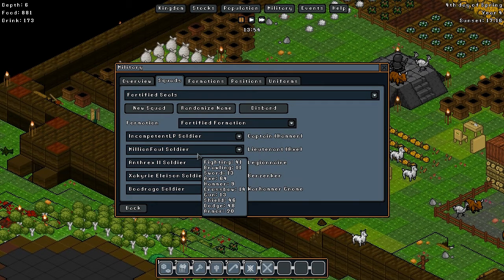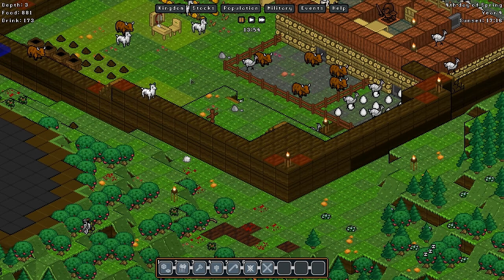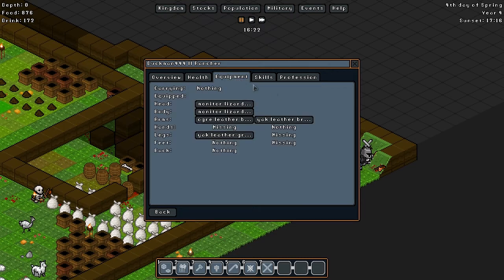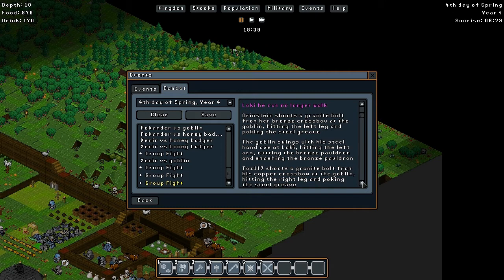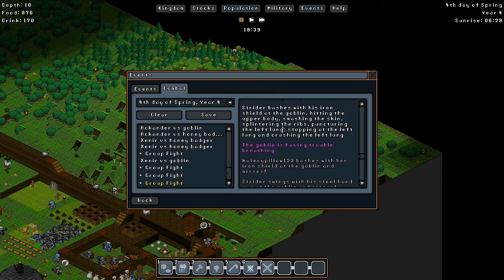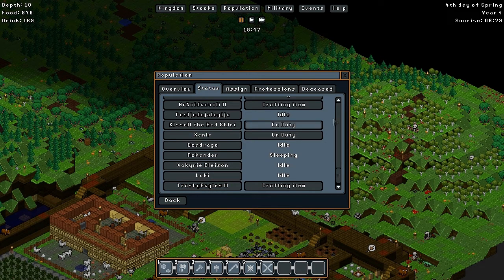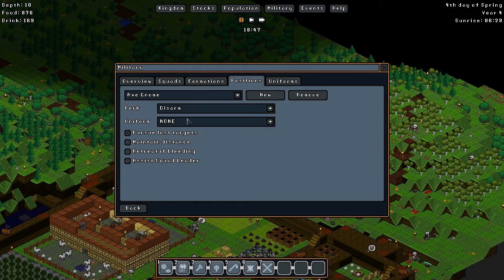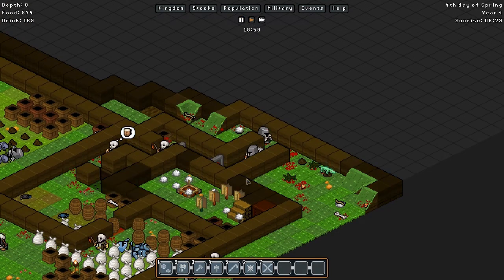Gnomoria - Episode 53 (Of Gnomes and Goblins)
Gerald, George, and Dante, your fates are sealed. Prepare to meet your ends!